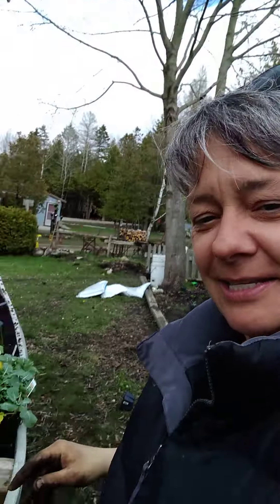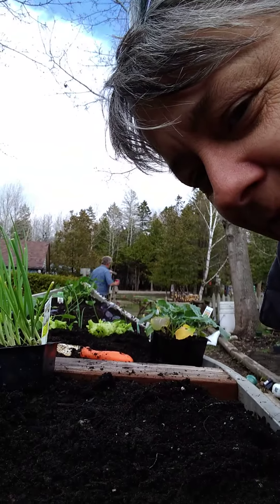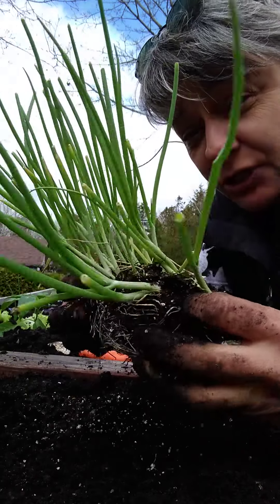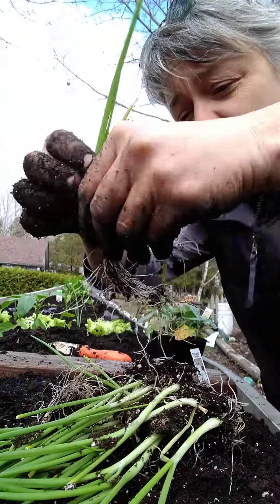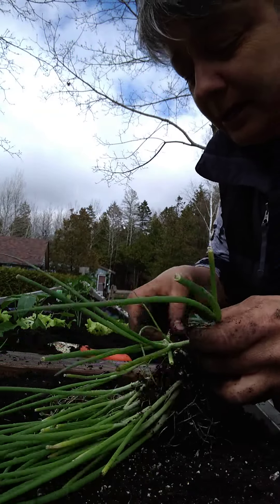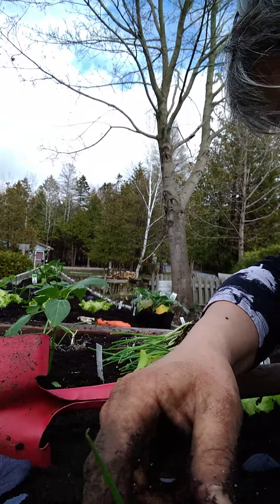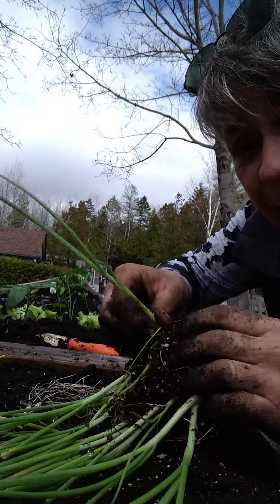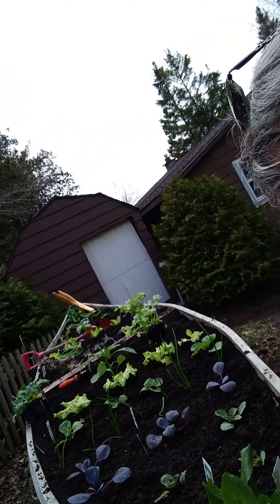Extended gardening #4 Teacher Tracey's discovery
See what Teacher Tracey descovers when planting onions in the canoe!